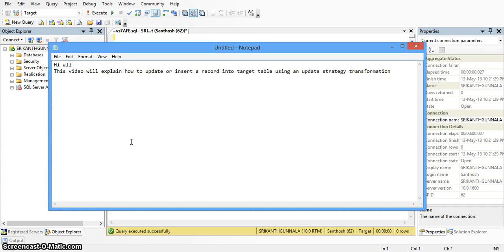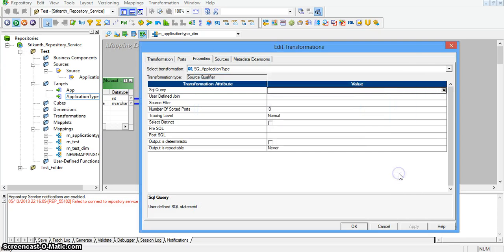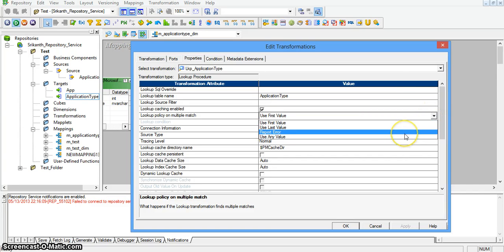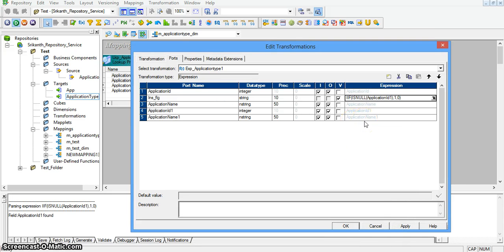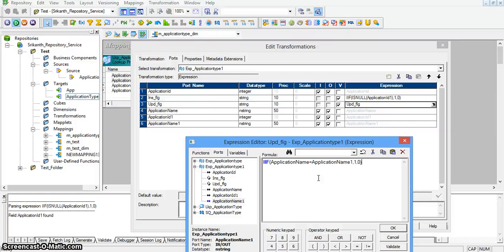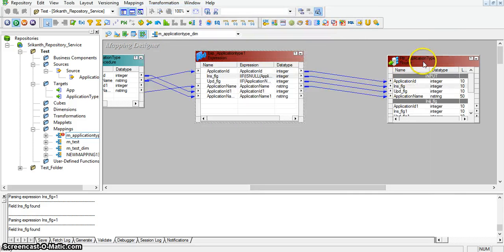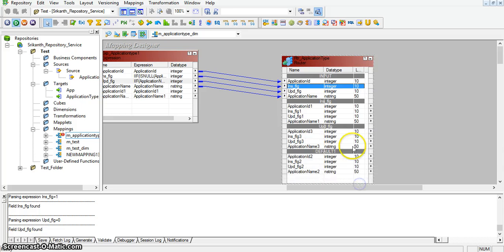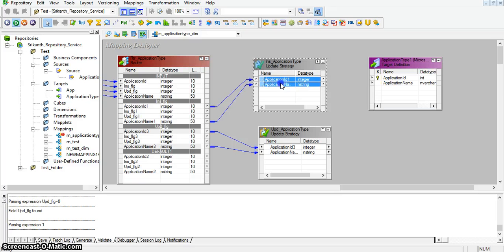Updating records using update strategy transformation_Part1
Update strategy transformation is an active and connected transformation. Update strategy transformation is used to insert, update, and delete records in the target table. It can also reject the records without reaching the target table.